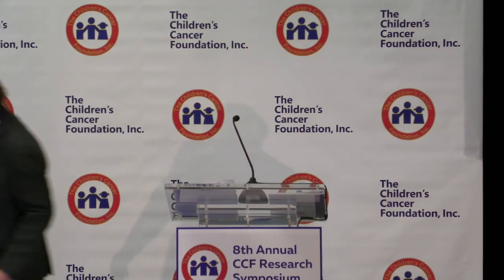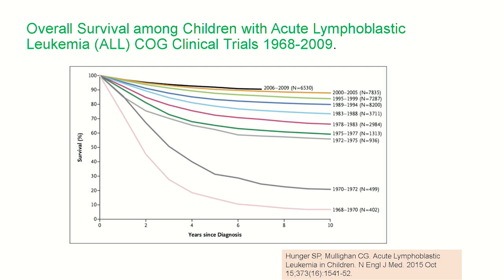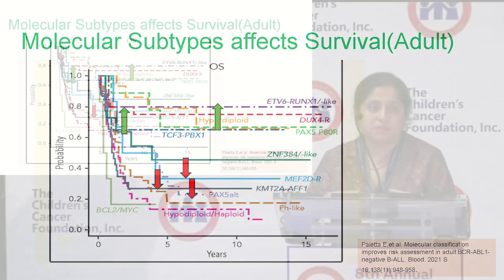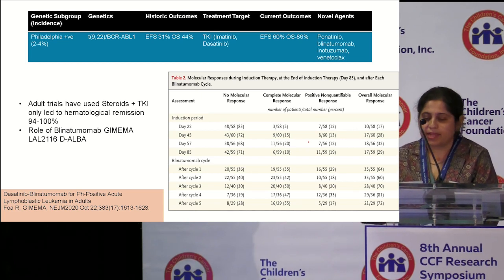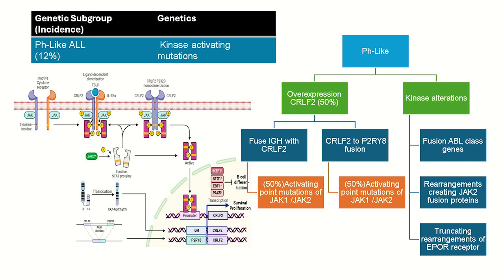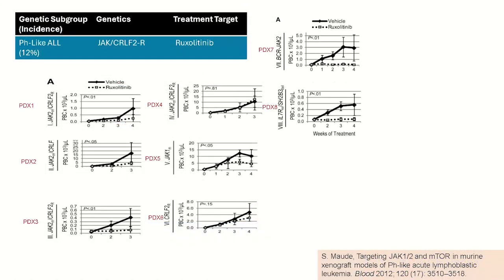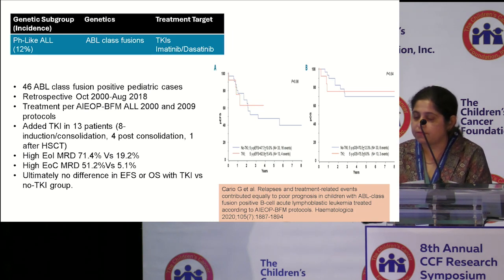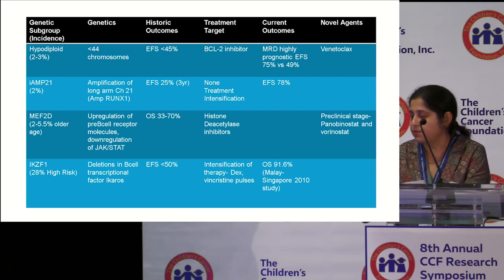Susmita Sarangi, M.D., Georgetown University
"“Exploration of the Genetic Underpinnings of Leukemia”